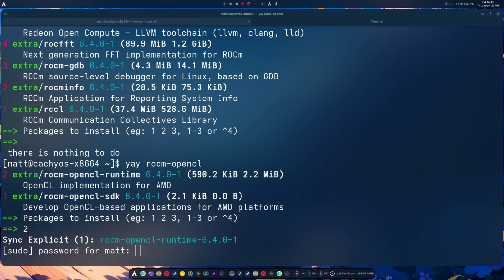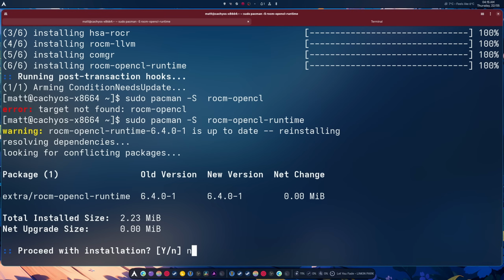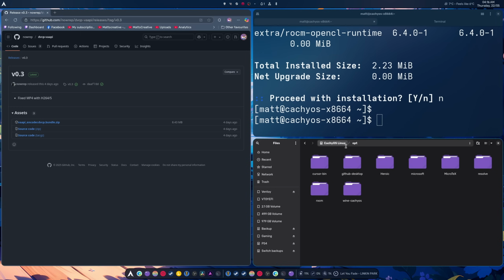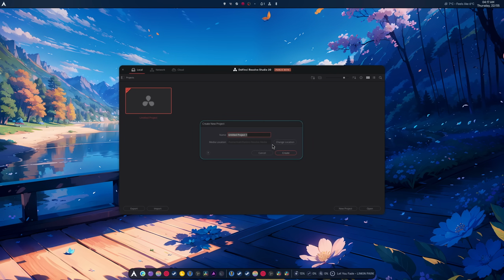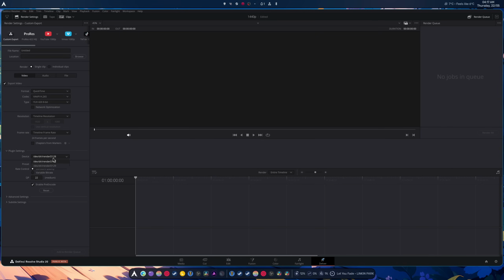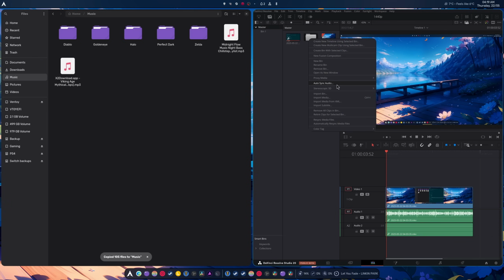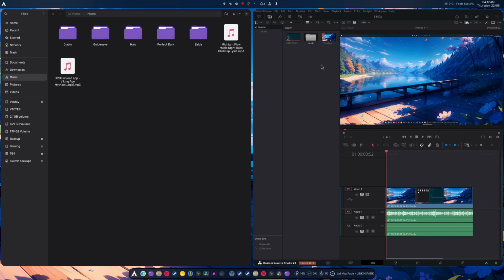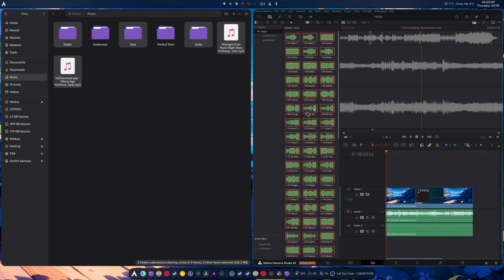Davinci resolve Studio AMD GPU Render Out | AV1 | H264 | H265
If you enjoy my content and want to help me keep creating, consider supporting me in a few ways:

SPECS Below:
• OS: Nobara 41
• OS: Pikaos 4
• OS: CachyOS
• CPU: Ryzen 9 9900X (5.6GHz)
• Memory: 64 GiB DDR5 6000mhz
• Storage: 22TB
• GPU-0: RX 9070XT - Gaming GPU
• GPU-1: RTX 4070 - Recording/Editing GPU